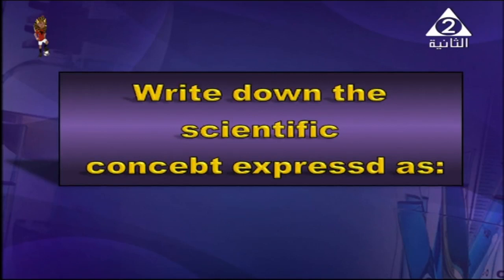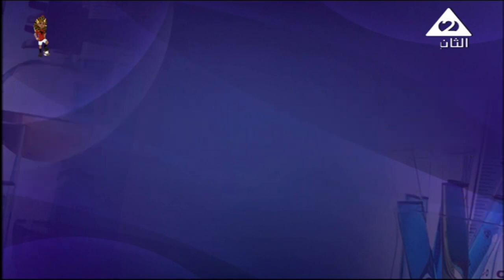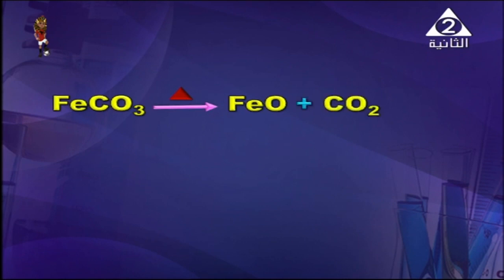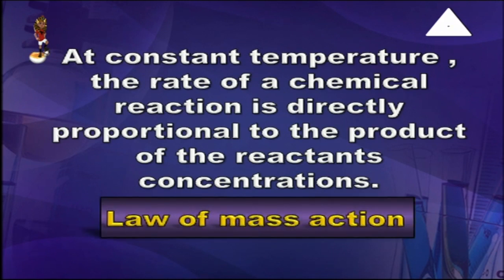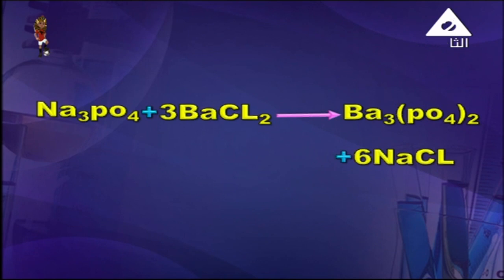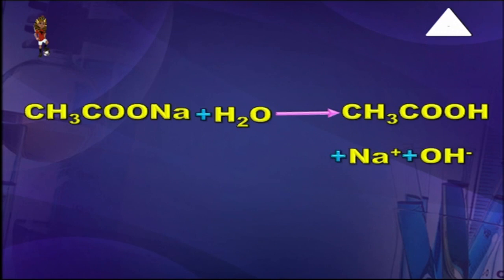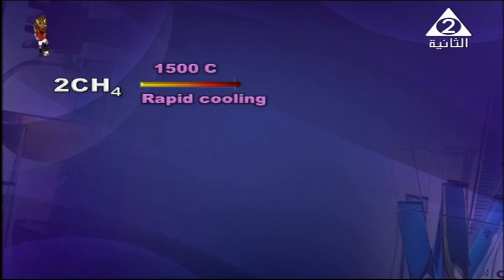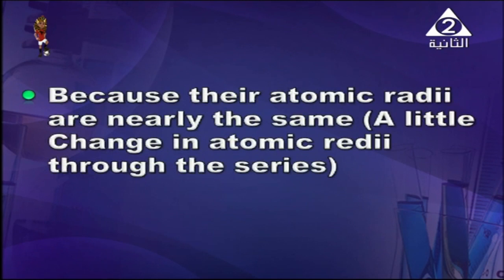كيمياء لغات 3 ثانوي ( مراجعة صباح الامتحان ) أ علاء أحمد حسن 26-06-2019